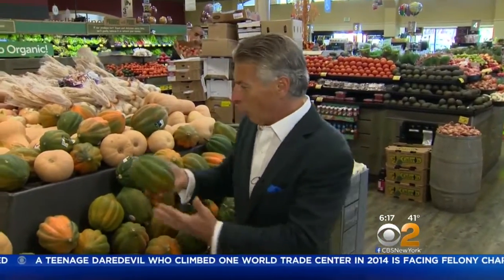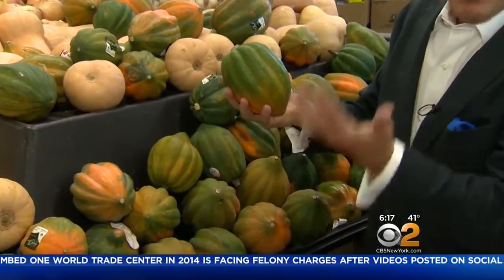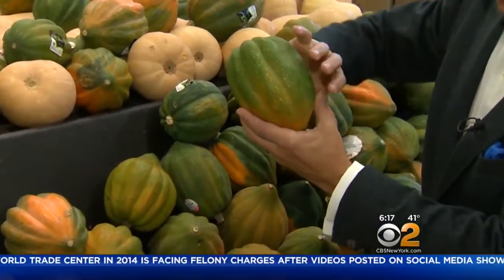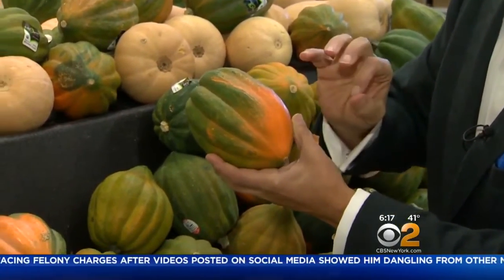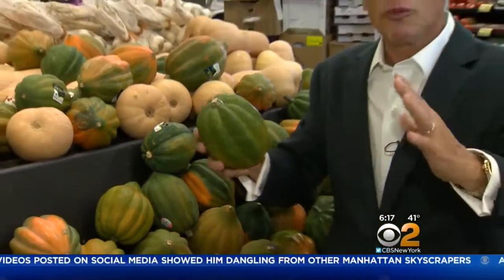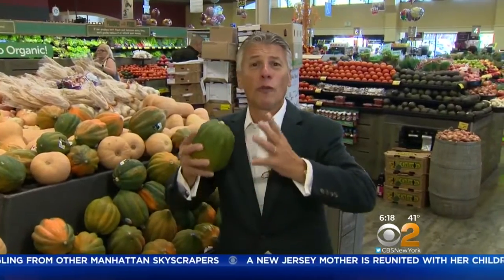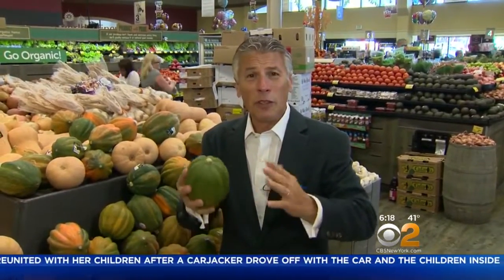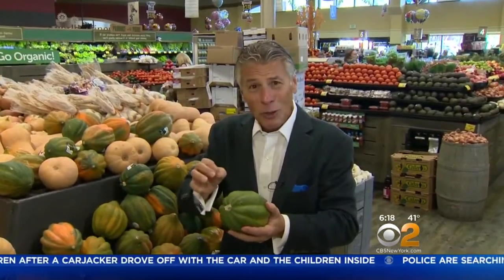Tony's Tip Of The Day: Acorn Squash